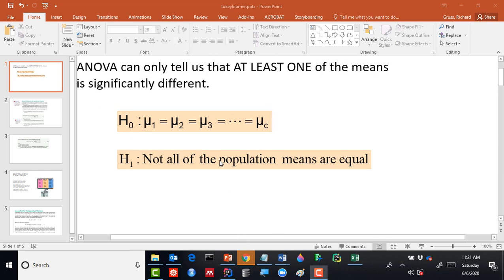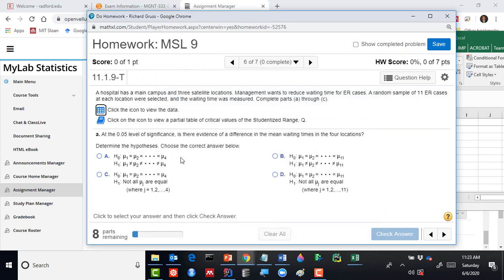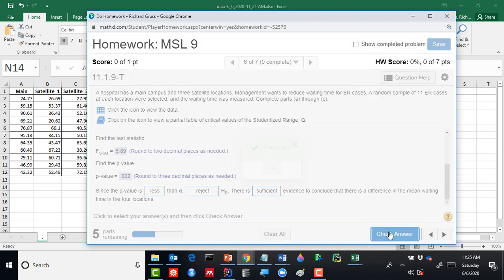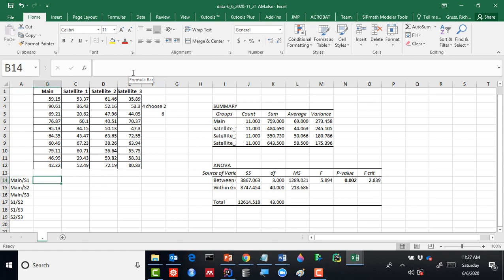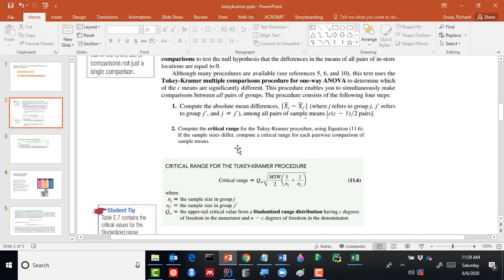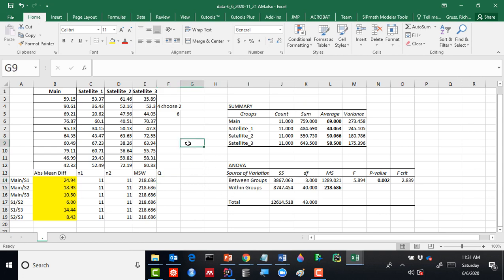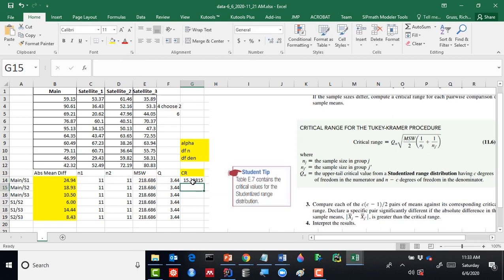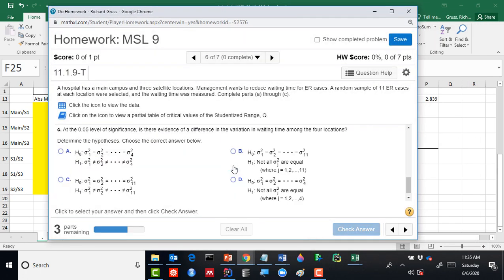The Tukey Cramer Procedure